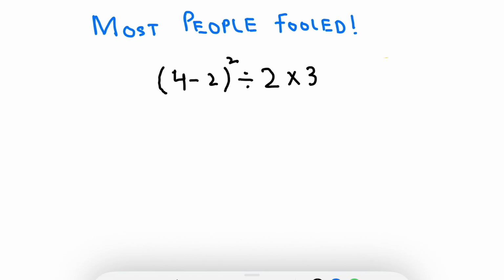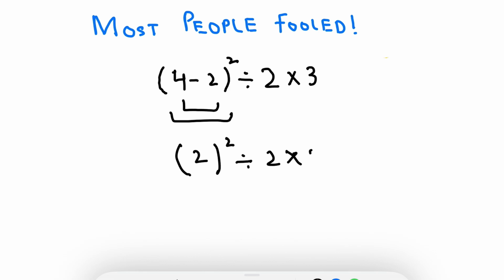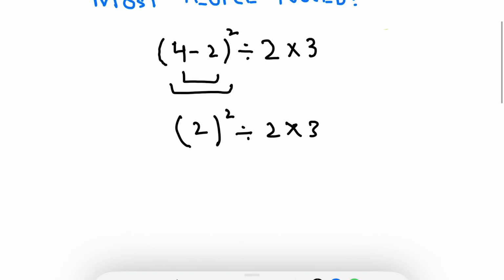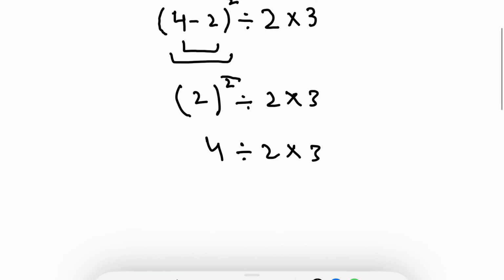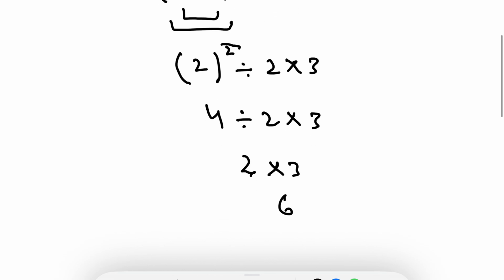🤔Can You Solve This? 99% People Fail This Tricky Pemdas Question!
😲 This math question looks incredibly easy... but don't be too confident! Thousands of people make the same mistake because they ignore the PeMdAS rule.
Can you solve it correctly on your first try? 🤔
In this video, we'll break down the problem step by step and reveal the correct answer using the proper order of operations. Test your brain, challenge your friends, and see if you're smarter than the crowd!

📚 What You'll Learn: ✅ How to apply BODMAS correctly
✅ Common mistakes students make
✅ Step-by-step explanation
✅ Tips to improve mental math skills

💬 COMMENT your answer before watching the solution! Did you get it right on your first attempt?